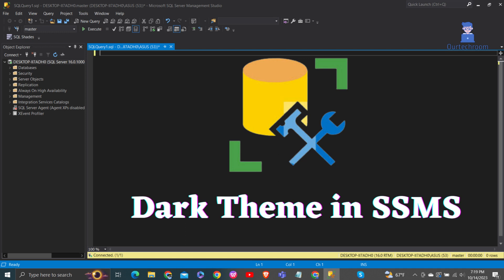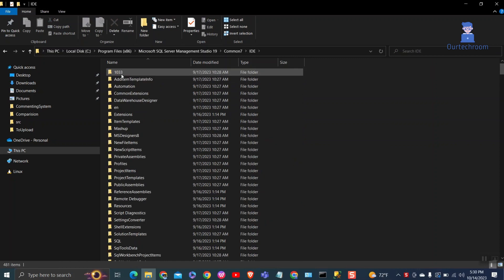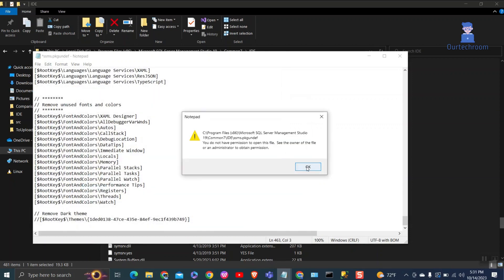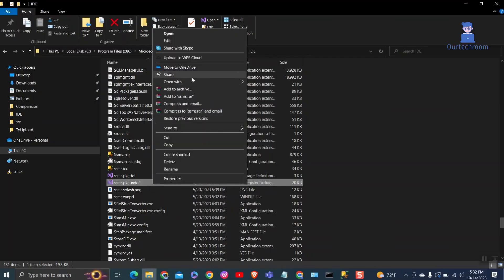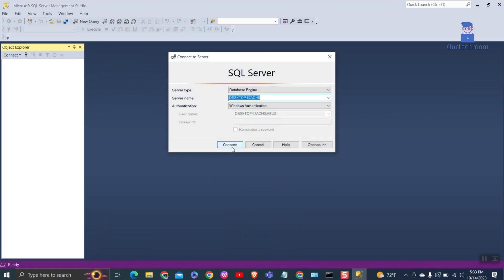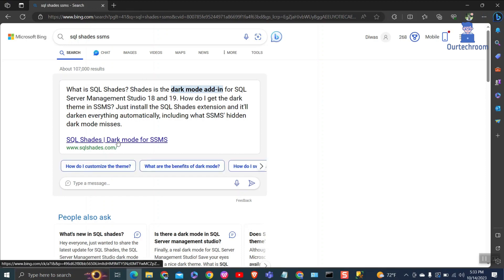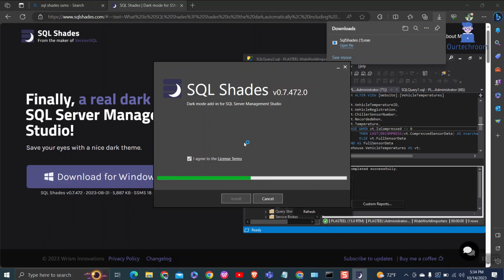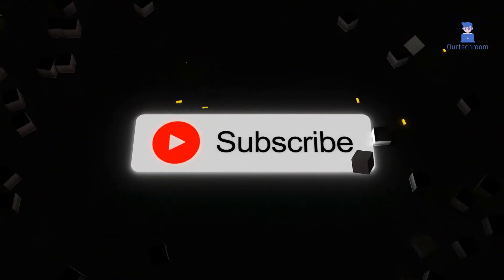How to Enable Dark Mode in SQL Server Management Studio (SSMS)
In this video I will explain you two ways for enabling dark mode in SSMS.
1. Using SSMS Inbuilt feature
2. Using Thirdparty add-ins like SQL shades